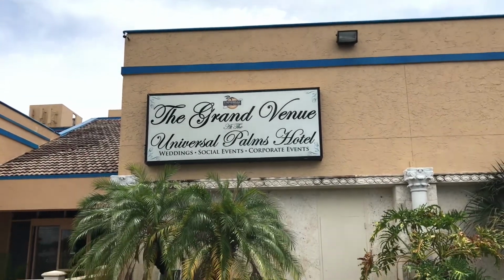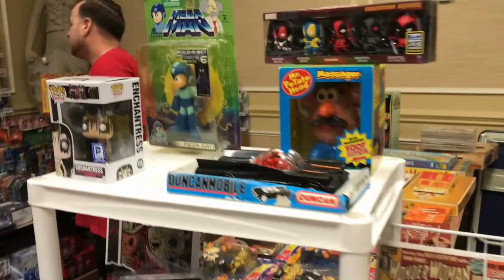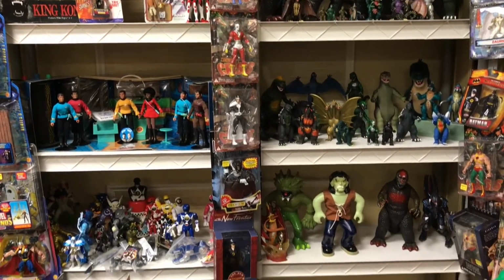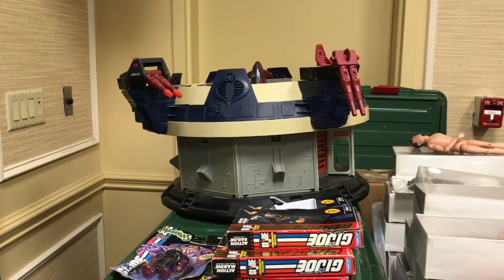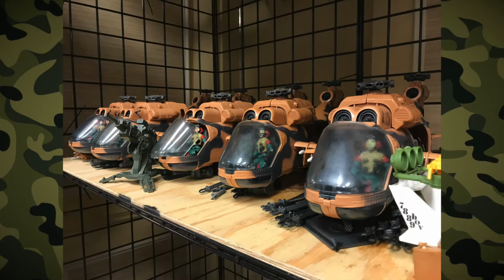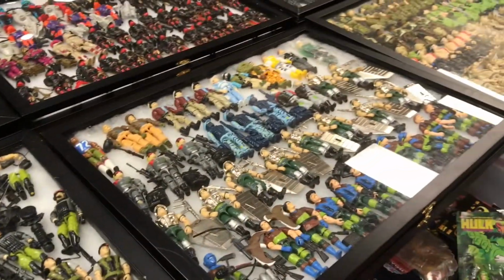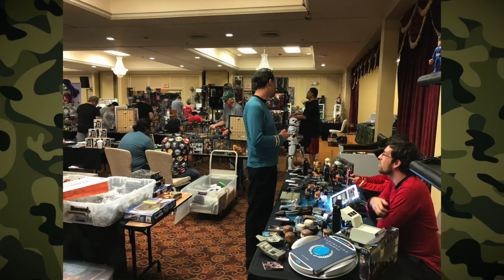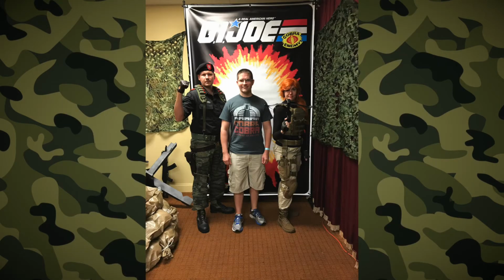Super Toy Show 2017!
This is my walkthrough of the 2017 Super Toy Show in Ft. Lauderdale, FL. Lots of vintage toys, comics and games. And the great Mr. Larry Hama!